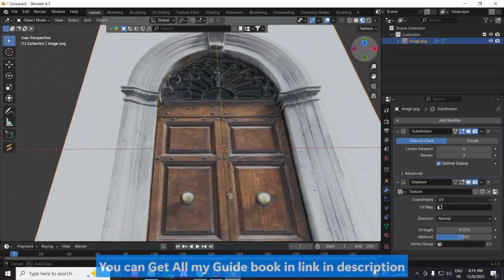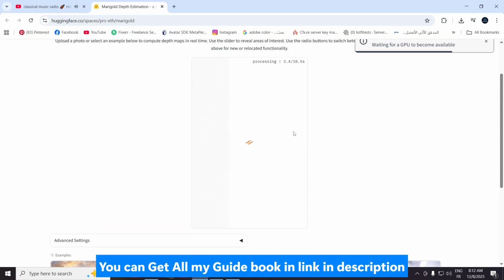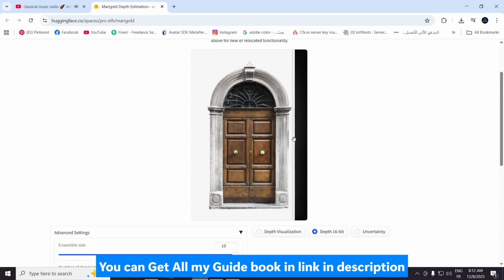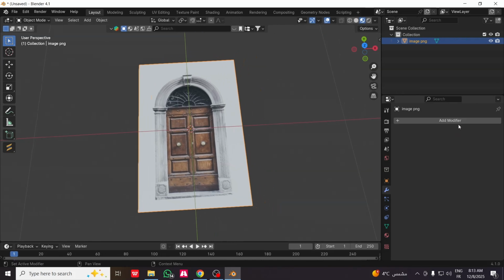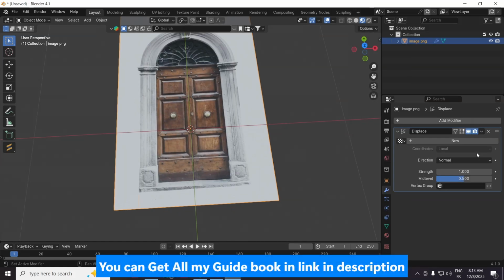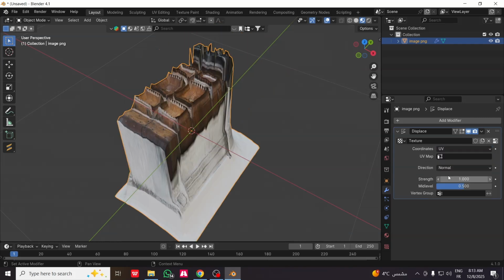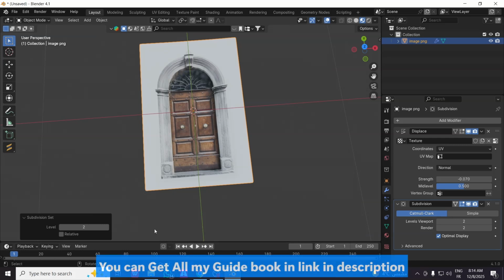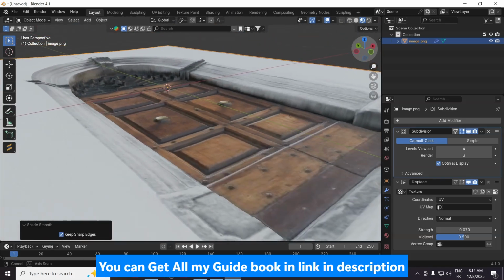How to Generate 3D Elements from Image in Blender!